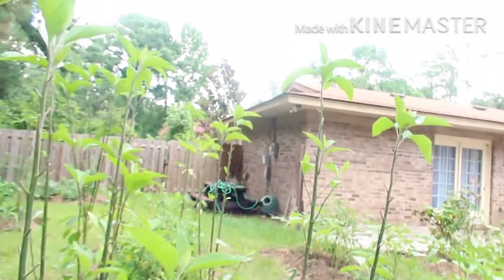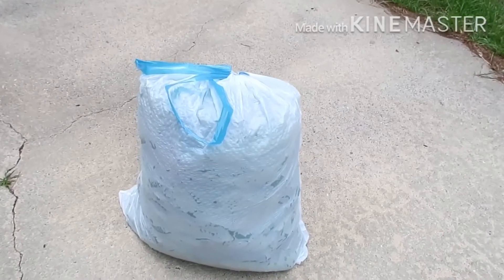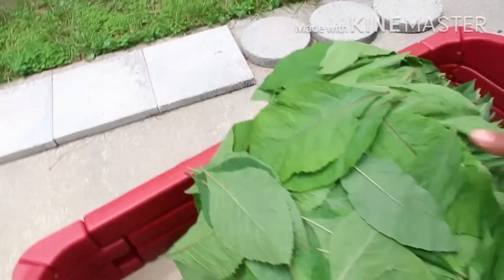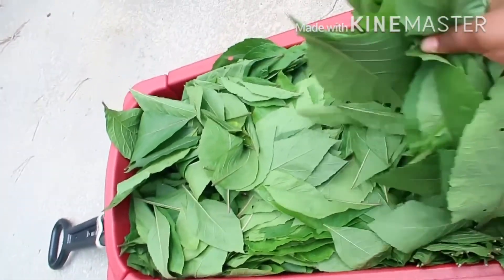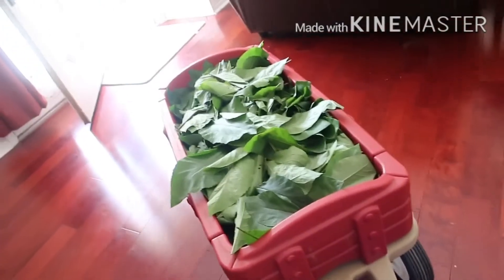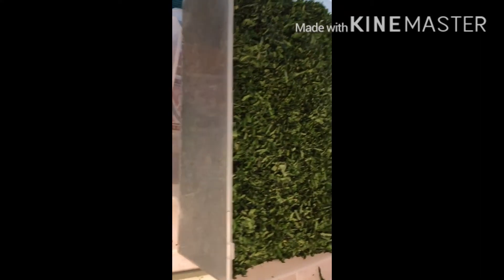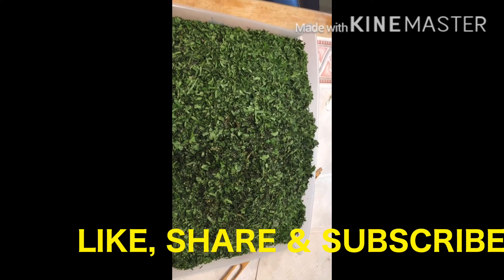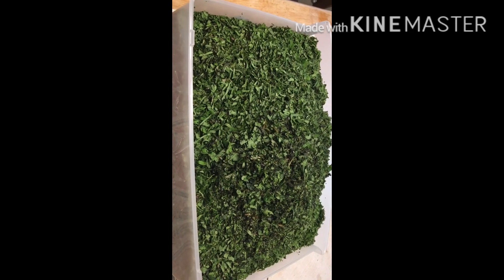FRESH VILLAGE BITTERLEAF HARVEST/ NO FERTILIZER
ESSENTIAL GARDEN TOOLS FOR BEGINNERS:

* GARDEN SOIL

* GARDEN GLOVES

* BLOOD MEAL

* HAND TROWEL

* BLACK COW MANURE

* ALL PURPOSE PLANT FOOD

* WATERING CAN

For Pest control

*THURCIDE BT

*NEEM OIL